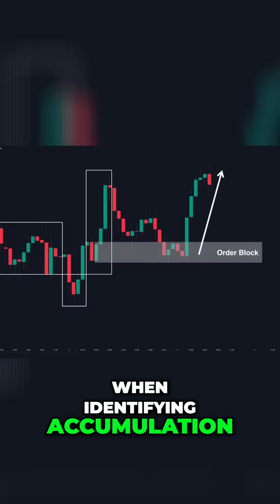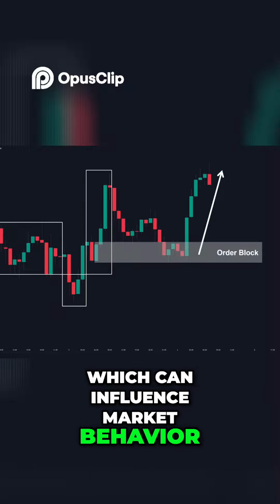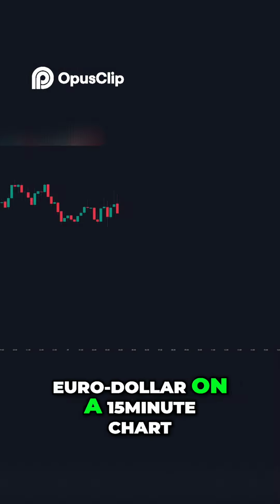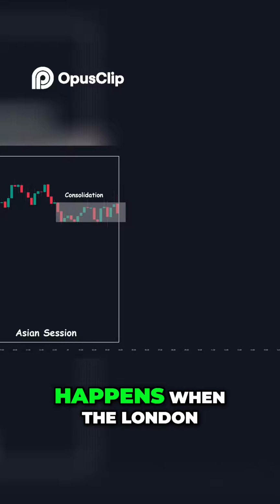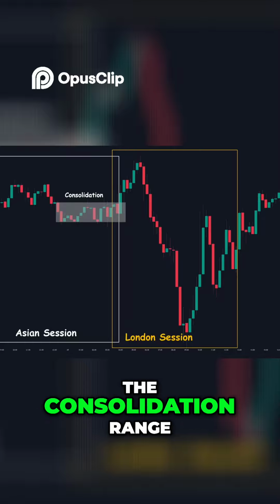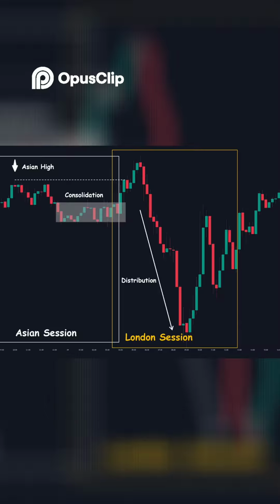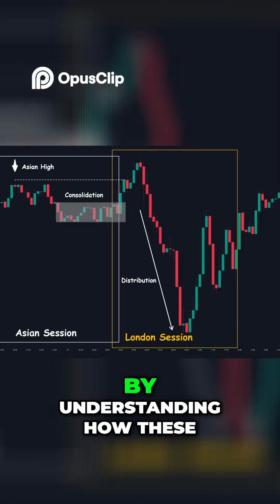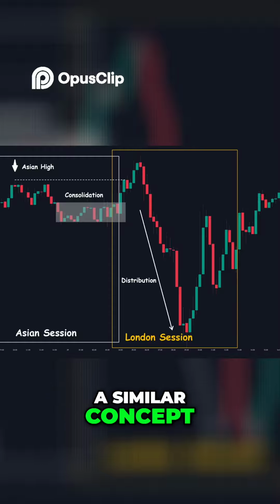Trading Strategy Identify Accumulation, Manipulation, & Distribution